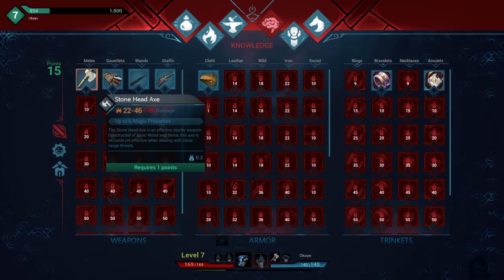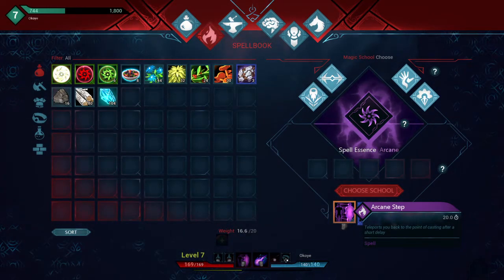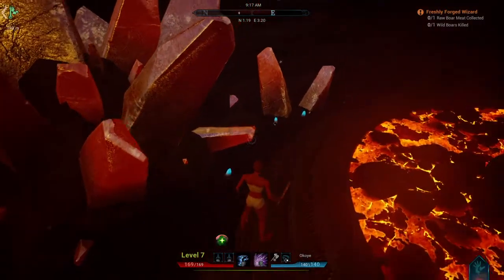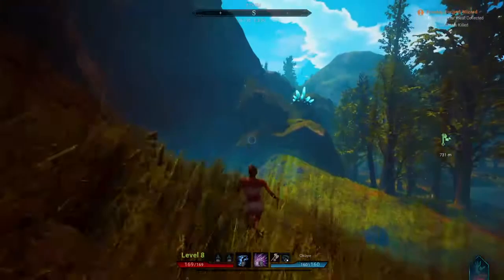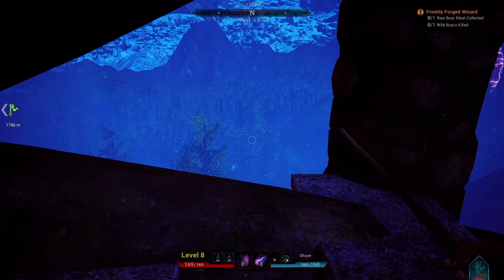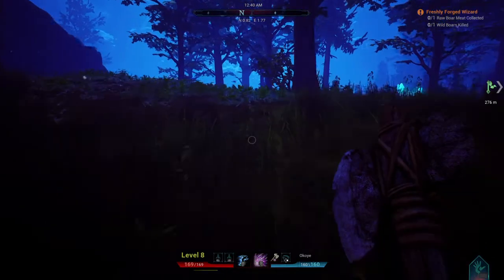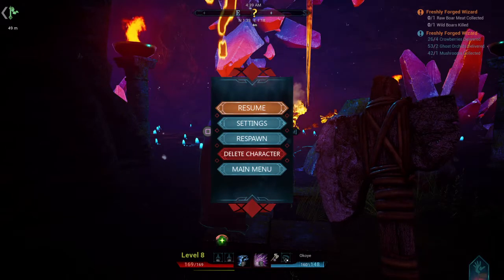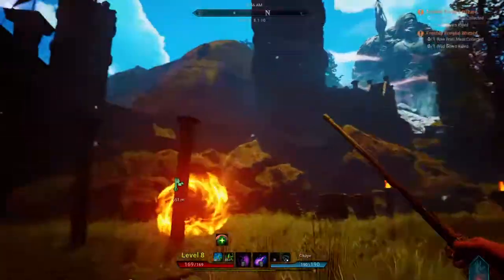Citadel: Forged With Fire (PS4) 02 Frustrating Fast Travel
Citadel: Forged With Fire has a fast travel system similar to Symphony of the Night. If you discover special magic gates, you can unlock them as fast travel points. Selecting the gates on the map is an adventure it itself, however, since the map icons tend to overlap and hide nearby icons. Icons such as: fast travel destinations.